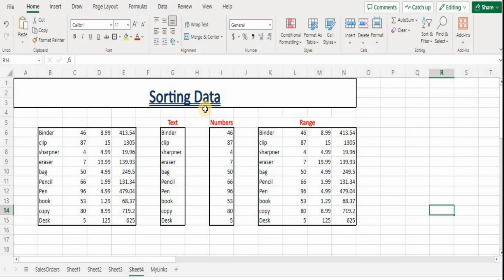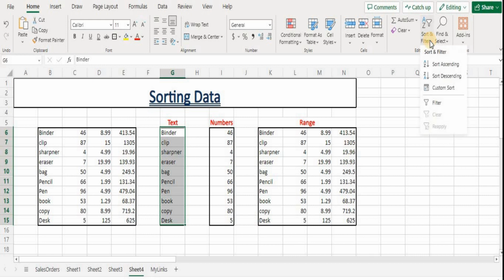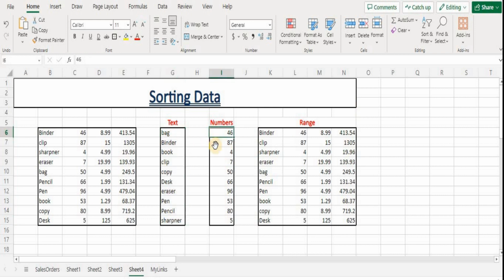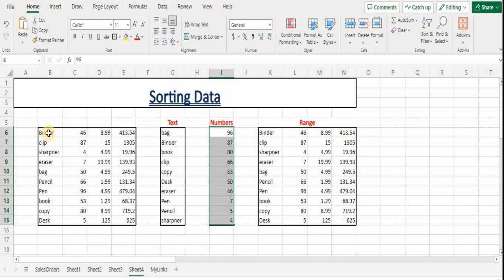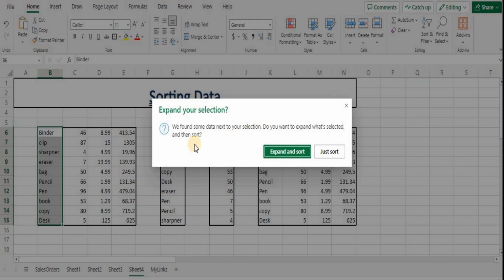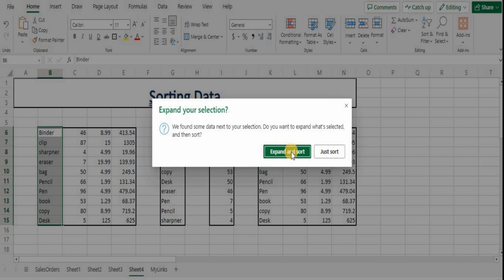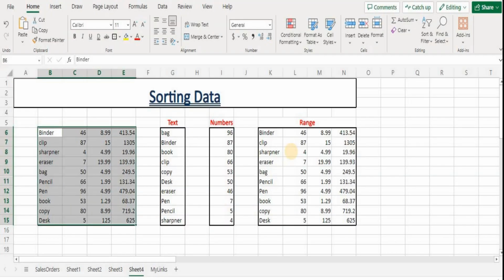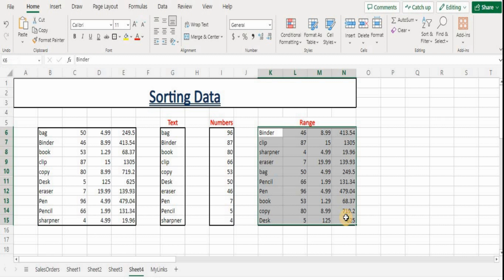How to sort data in MS Excel using sort and filter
This video is for absolute beginners. In this video, you will see how to sort data in MS Excel using sort and filter.
When you sort information in a worksheet, you can see data the way you want and find values quickly.